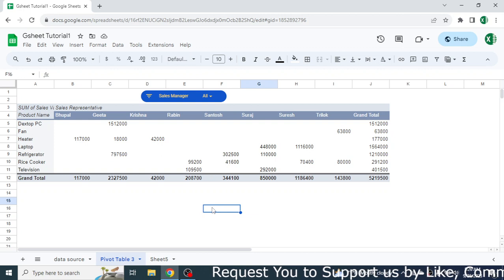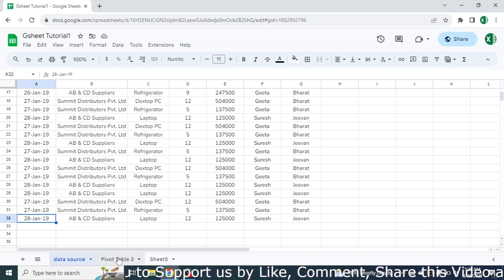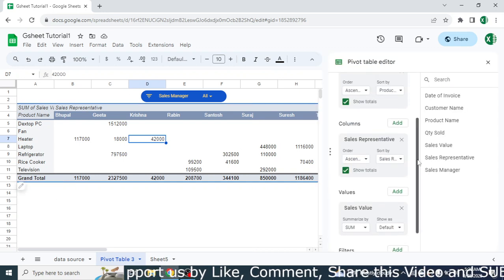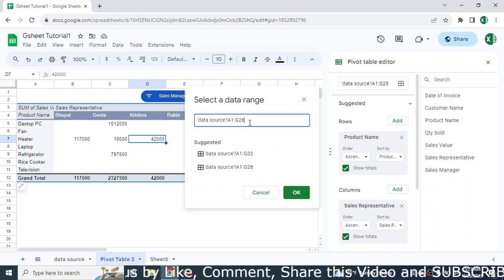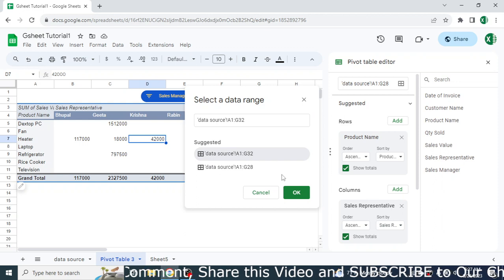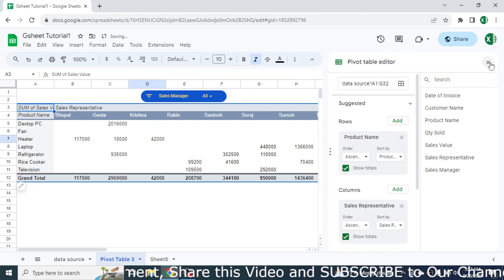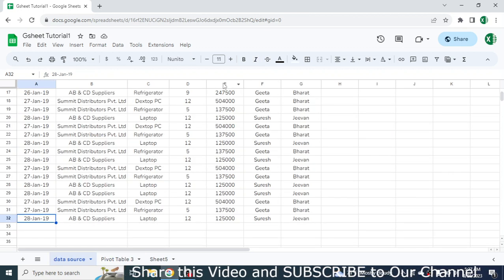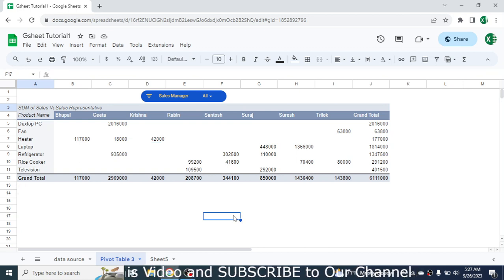How to Update Source Data to Pivot Table in Google Sheets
In this tutorial video, you will learn the steps of updating source data of Pivot table report in Google Sheets. This we require when we add data to our data source and need to reflect the added data to the Pivot Report.

Find below the practice spreadsheet displayed in this tutorial.
Note: The spreadsheet will be opened in "View Only" mode. To enable editing, go to "File" then "Make a Copy" to edit it.